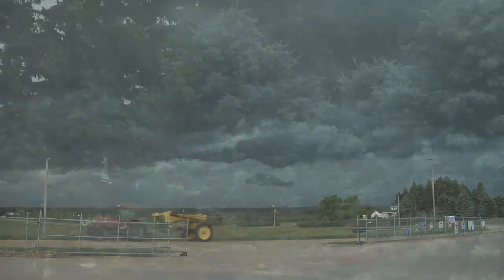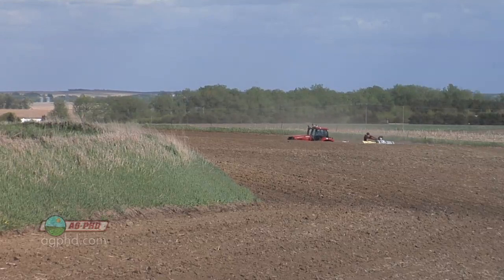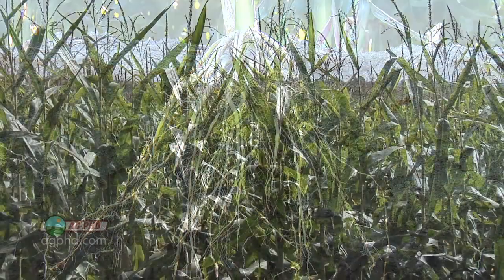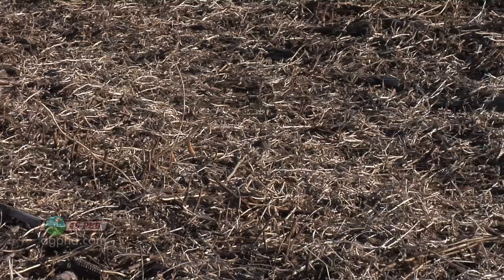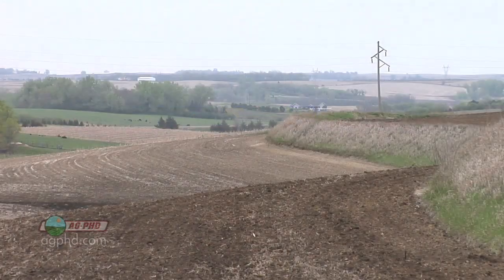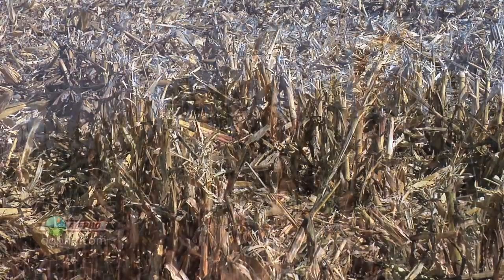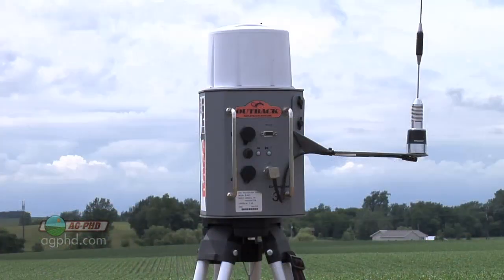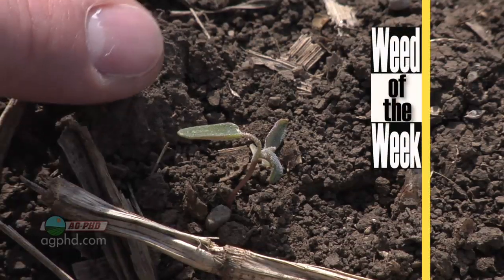Farm Basics - Soil Erosion #684 (Air Date 5/15/11)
Brian & Darren look at the impact of soil erosion on farm ground.